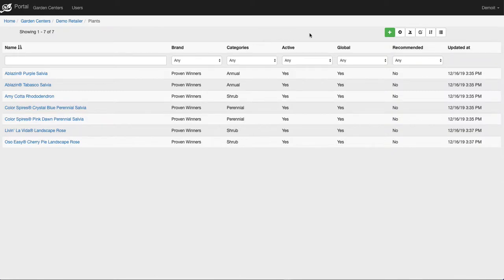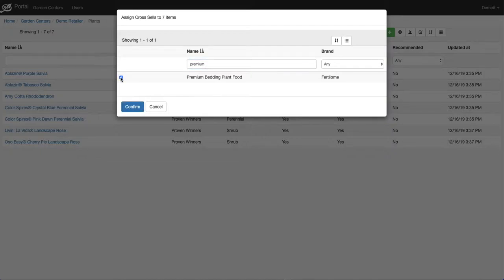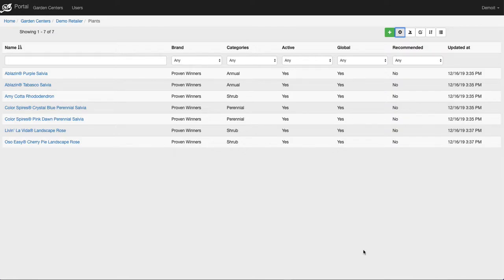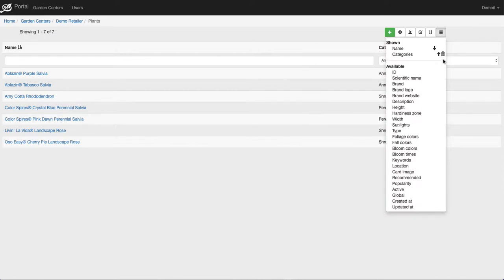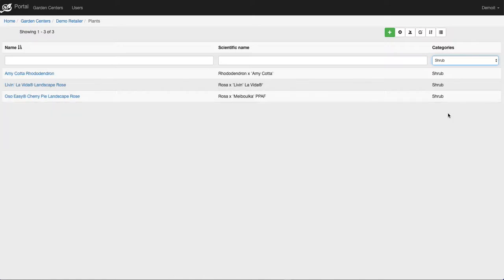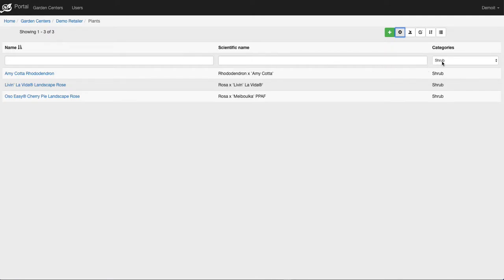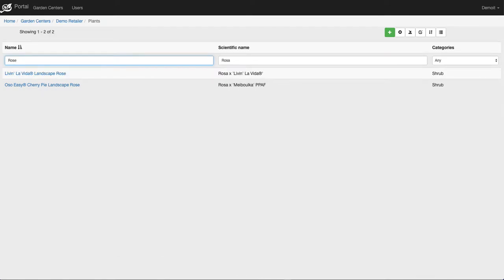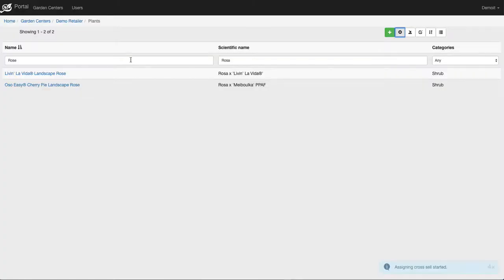Tying Cross-sells to Plants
This video walks users through how to tie cross-sells to your plant library within The Perfect Plant and Fertilome Hometown Helper.